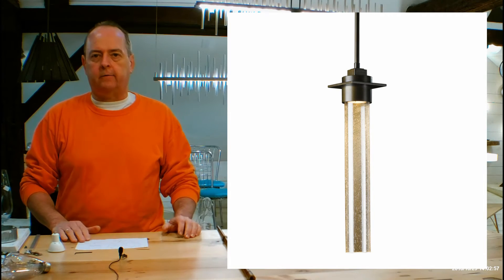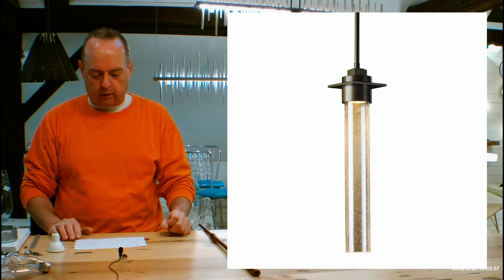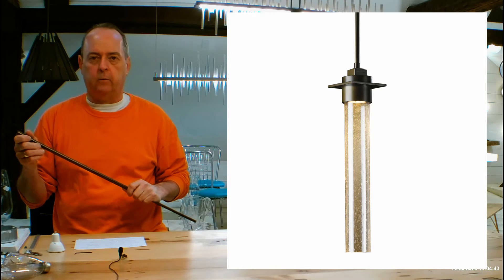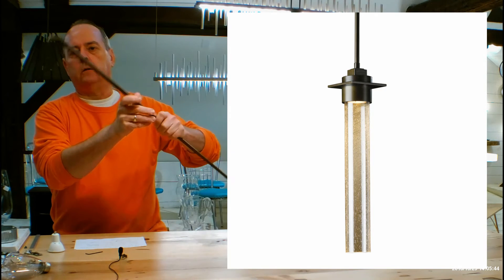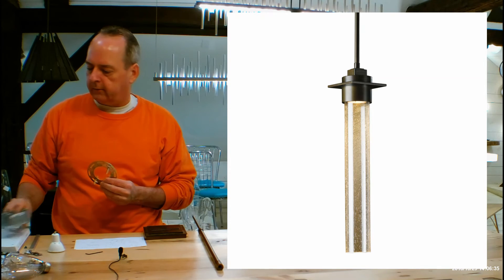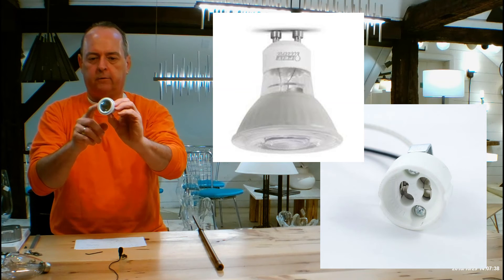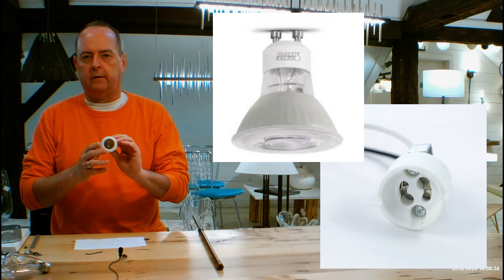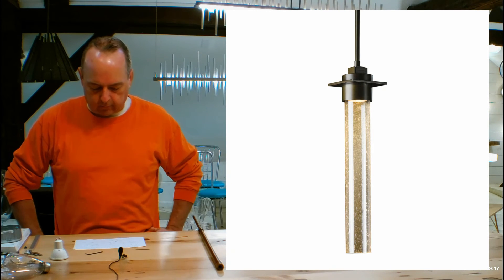Hubbardton Forge Airis Mini Pendant 187930